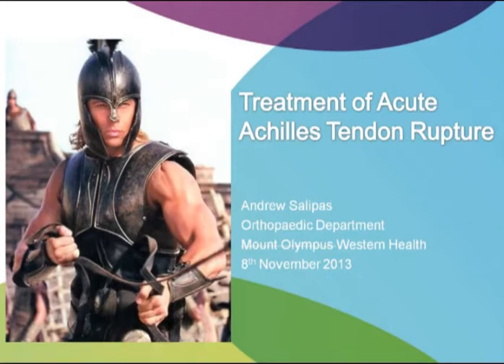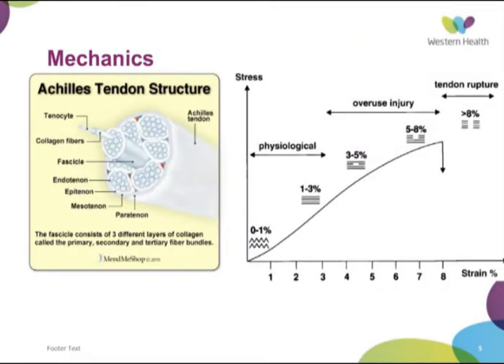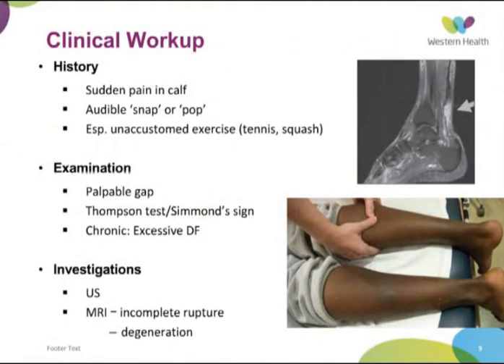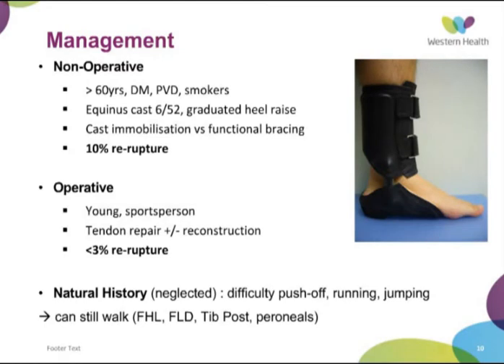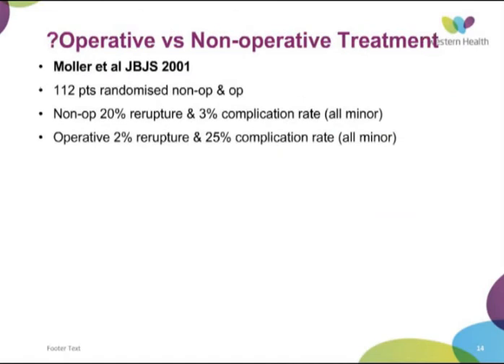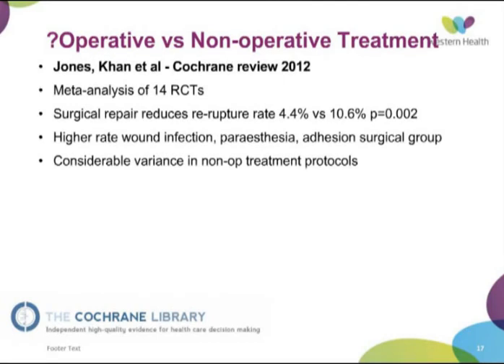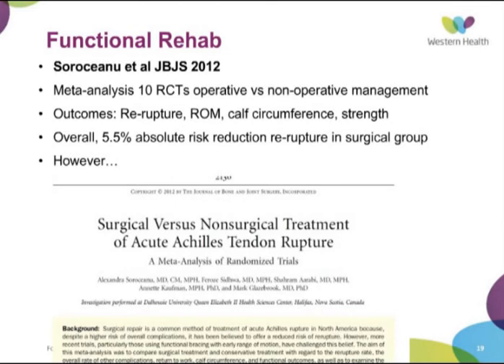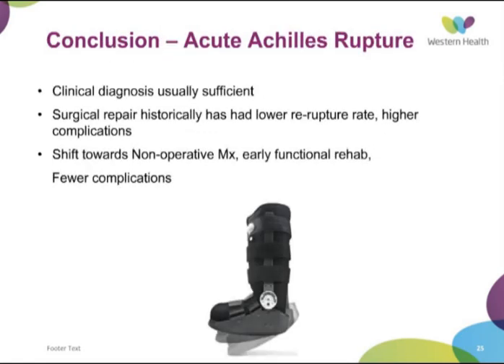Treatment of Acute Achilles Tendon Ruptures by Dr Andrew Salipas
Registrar presentation by Dr Andrew Salipas on Treatment of Acute Achilles Tendon Ruptures at the Western Hospital Footscray, Melbourne.